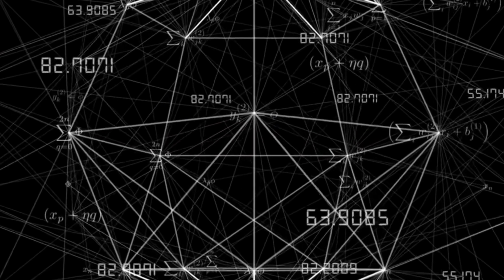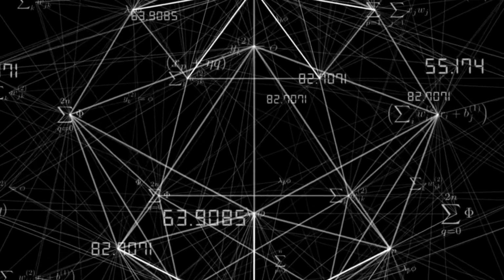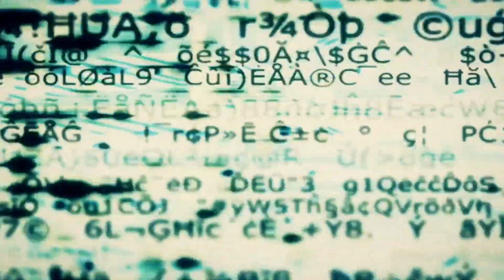You Can Never Erase Information From The Universe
Welcome, everyone! Today, we're going to dive into the fascinating world of quantum mechanics and explore why information

can never be destroyed. Don't worry if you're new to this topic; I'll make sure to break it down into simple terms. So let's get started! In the quantum world, particles and waves behave in very peculiar ways. According to the fundamental principles of quantum mechanics, there is an inherent connection between information and physical systems. This is known as the "information conservation principle."